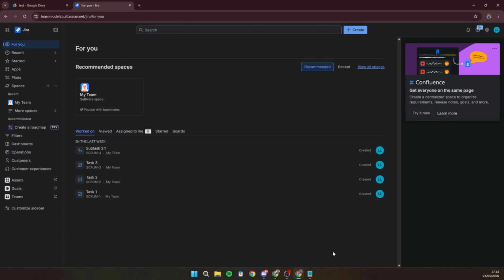HOW TO CREATE A KNOWLEDGE BASE IN CONFLUENCE (STEP-BY-STEP GUIDE 2026)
In this 2026 step-by-step tutorial, you’ll learn how to create a knowledge base in Confluence and organize information for your team or customers. Confluence allows you to build structured documentation with pages, templates, and search.

In this video, you’ll learn:

How to create a Confluence space for your knowledge base
How to structure pages and categories
How to use templates for articles
How to organize content with labels and navigation
How to set permissions and access
How to improve search and usability
How to publish and maintain your knowledge base

This tutorial is beginner-friendly and perfect for teams building internal or public documentation using Confluence.